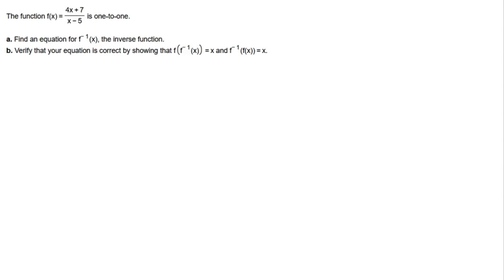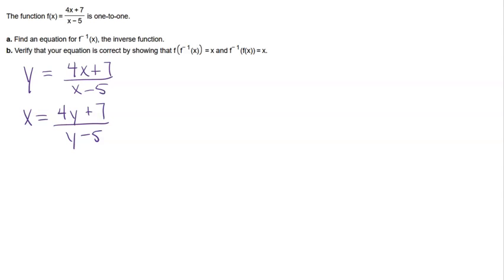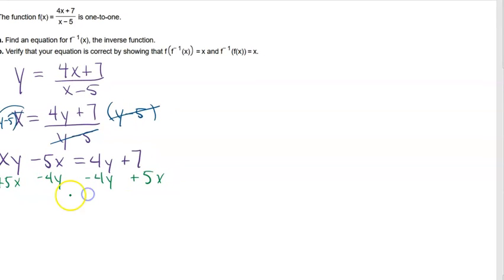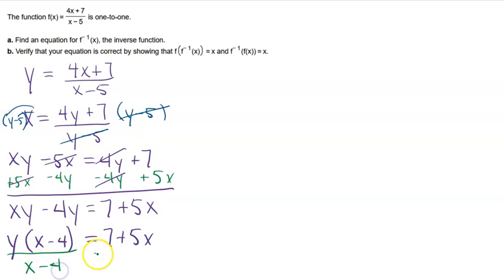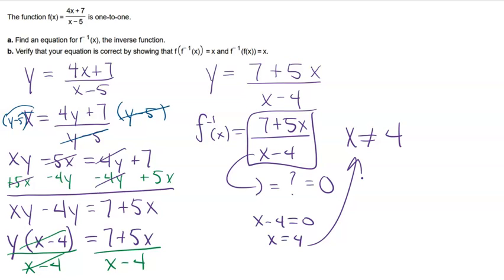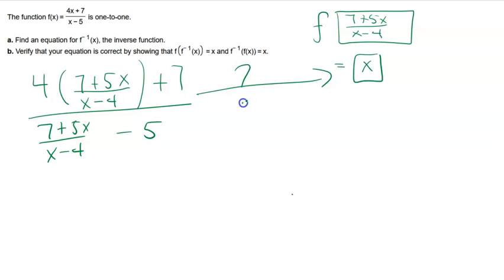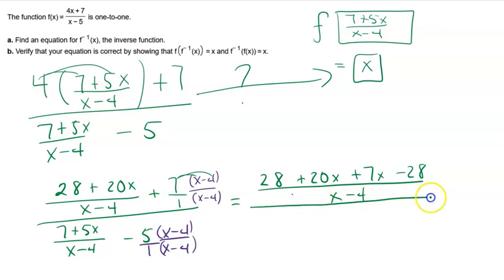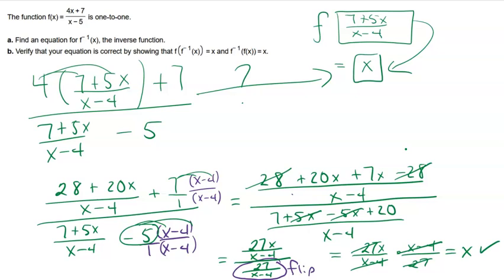MTH112 Homework Help Section 1.8 Inverse Function Rational